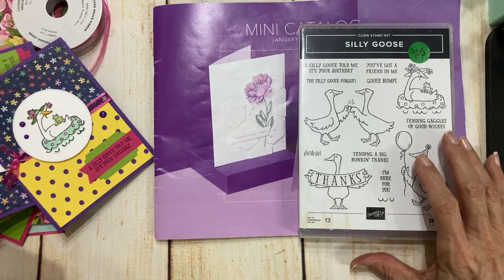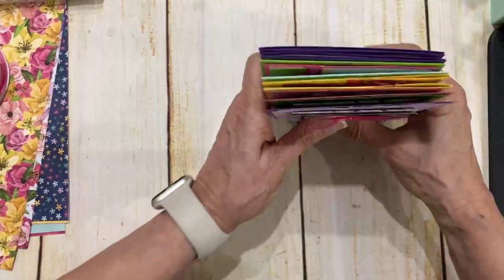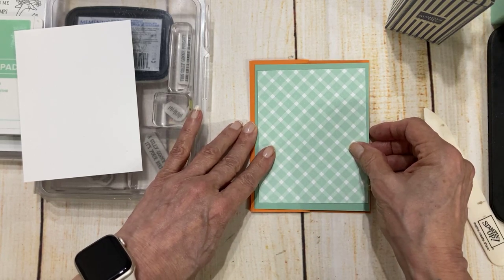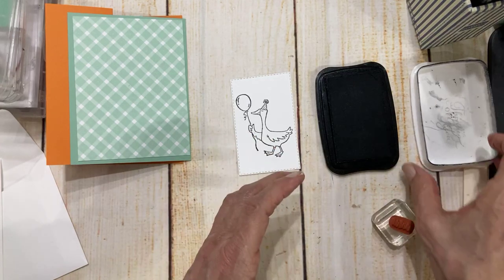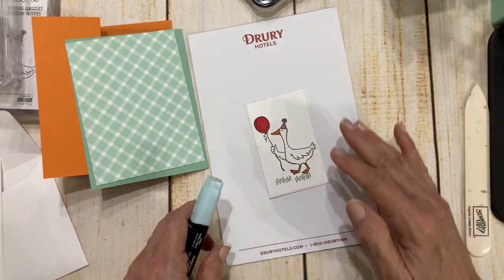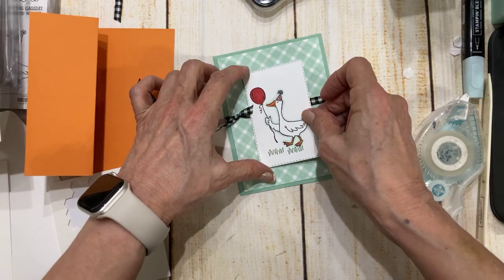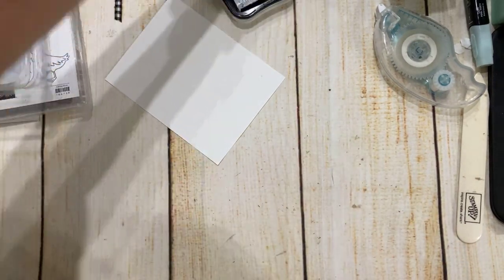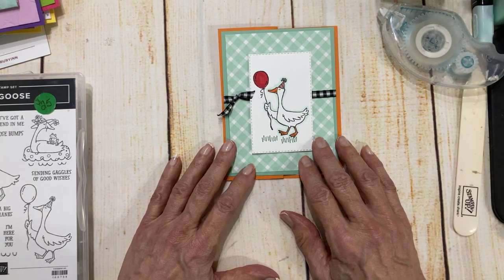Cool Color Combo for Silly Goose Fun Fold Card